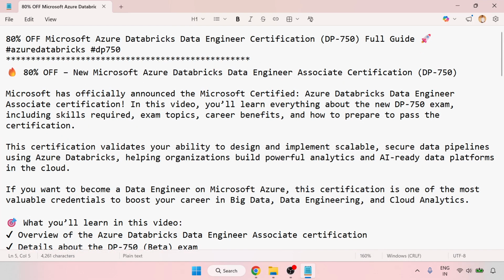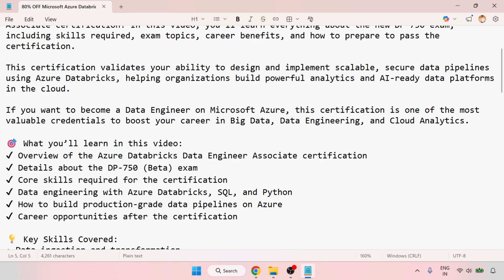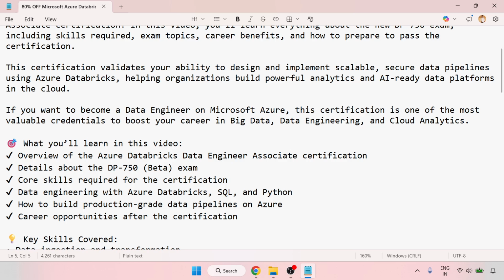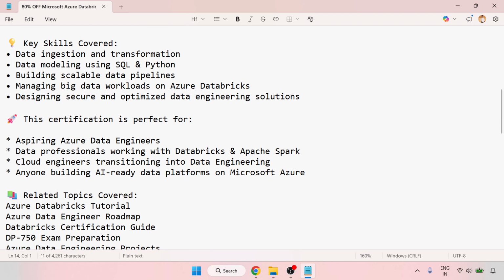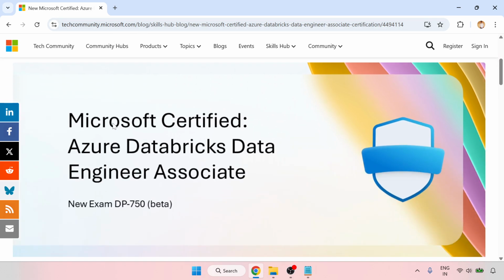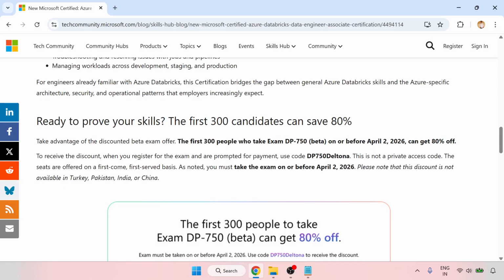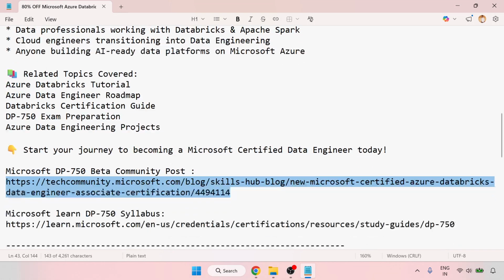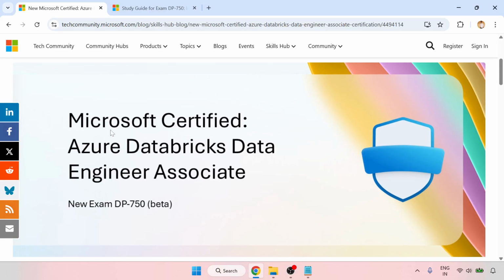80% OFF Microsoft Azure Databricks Data Engineer Certification (DP-750)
🔥 80% OFF – New Microsoft Azure Databricks Data Engineer Associate Certification (DP-750)

Microsoft has officially announced the Microsoft Certified: Azure Databricks Data Engineer Associate certification! In this video, you’ll learn everything about the new DP-750 exam, including skills required, exam topics, career benefits, and how to prepare to pass the certification.

This certification validates your ability to design and implement scalable, secure data pipelines using Azure Databricks, helping organizations build powerful analytics and AI-ready data platforms in the cloud.

If you want to become a Data Engineer on Microsoft Azure, this certification is one of the most valuable credentials to boost your career in Big Data, Data Engineering, and Cloud Analytics.

🎯 What you’ll learn in this video:
✔ Overview of the Azure Databricks Data Engineer Associate certification
✔ Details about the DP-750 (Beta) exam
✔ Core skills required for the certification
✔ Data engineering with Azure Databricks, SQL, and Python
✔ How to build production-grade data pipelines on Azure
✔ Career opportunities after the certification

💡 Key Skills Covered:
• Data ingestion and transformation
• Data modeling using SQL & Python
• Building scalable data pipelines
• Managing big data workloads on Azure Databricks
• Designing secure and optimized data engineering solutions

🚀 This certification is perfect for:

* Aspiring Azure Data Engineers
* Data professionals working with Databricks & Apache Spark
* Cloud engineers transitioning into Data Engineering
* Anyone building AI-ready data platforms on Microsoft Azure

📚 Related Topics Covered:
Azure Data Engineer Roadmap
Databricks Certification Guide
DP-750 Exam Preparation
Azure Data Engineering Projects

👇 Start your journey to becoming a Microsoft Certified Data Engineer today!

Thanks & Regards,
💫 Chitt Ranjan Mahto — “CHIRAG” 💫